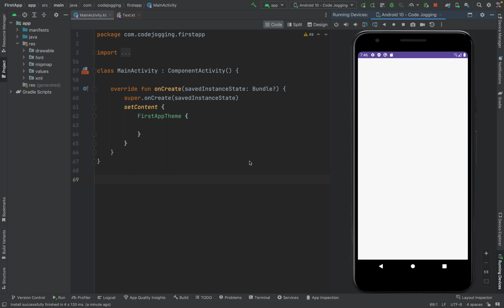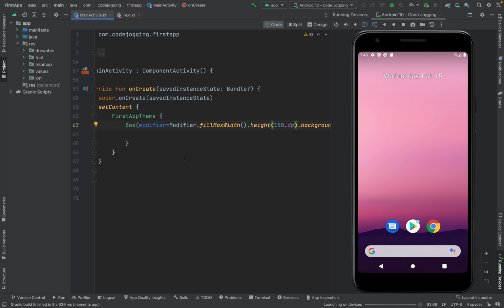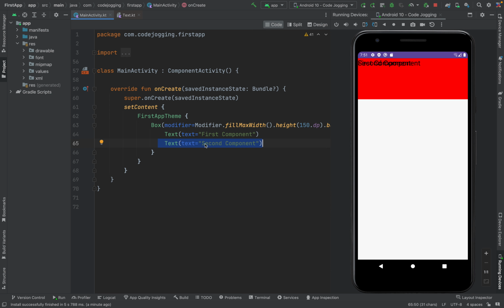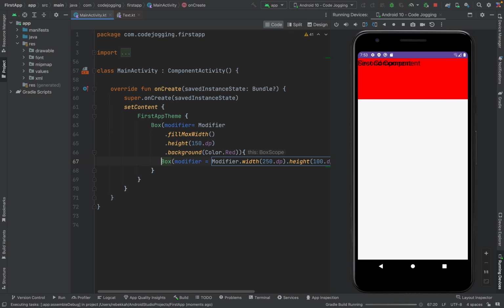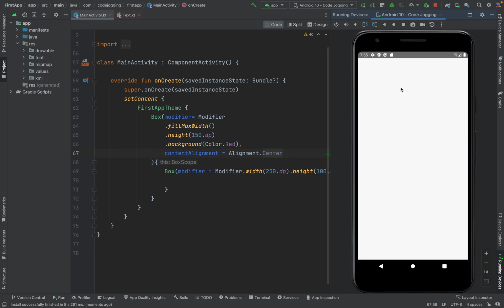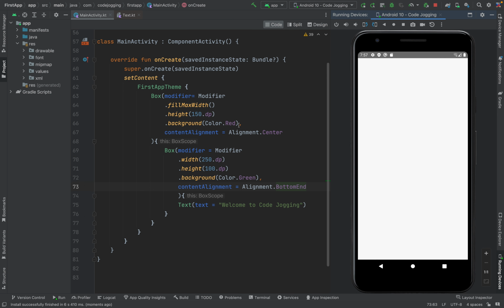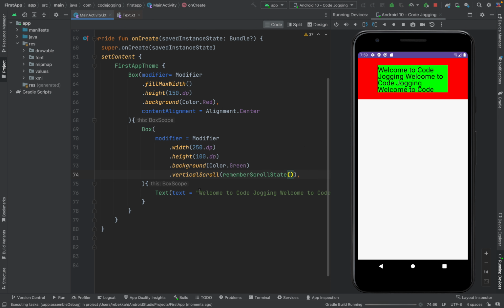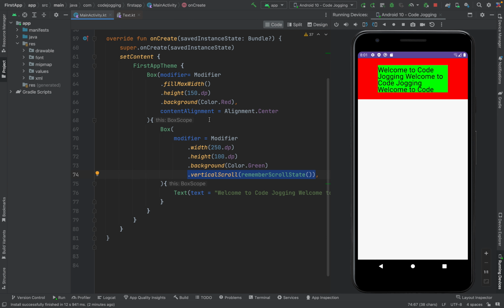Kotlin With Jetpack Compose Ui And Material 3: Box Component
In this video, I'll teach you how to use layout groups (Box) with text components in Jetpack Compose UI.